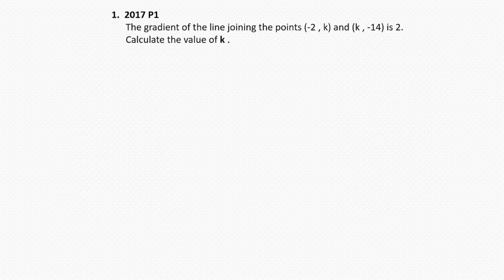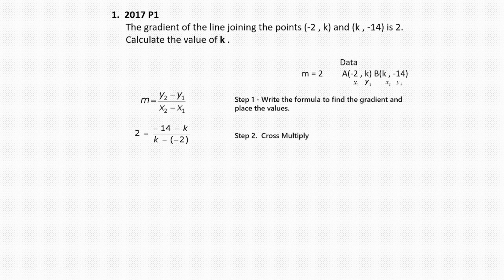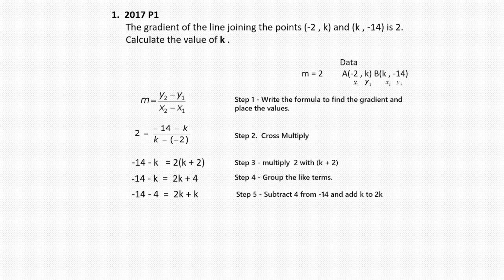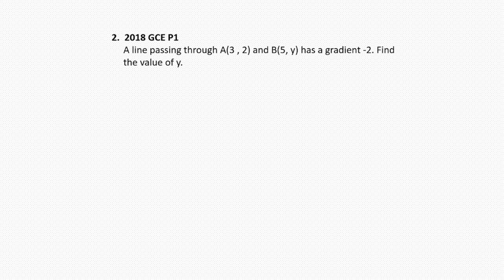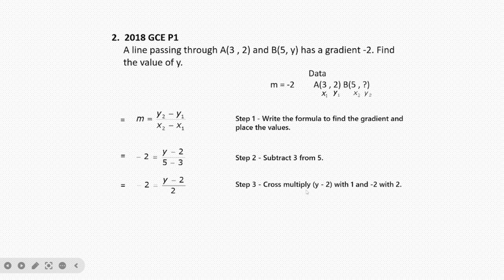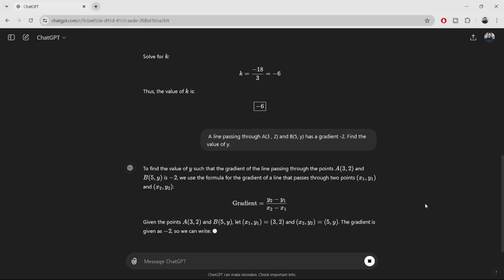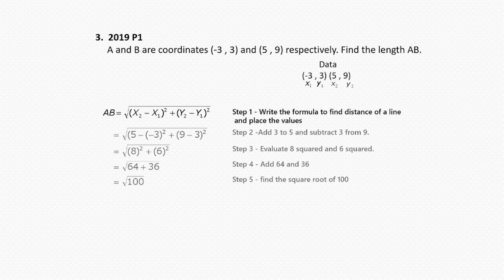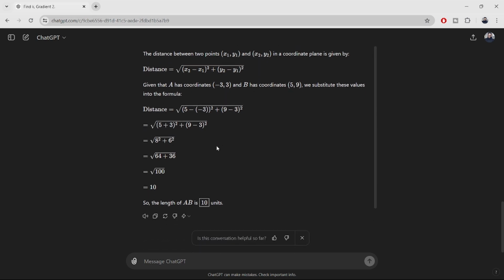Mr 6points VS AI - Coordinate Geometry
Hi friends, In this video we will be revising some questions on coordinate geometry using Artificial Intelligence.

GRADE 10-12 E-PAMPHLETS

Available subjects!!
Mathematics Paper 1 K65✅️
Mathematics Paper 2 K65✅️
Biology Paper 1 K65✅️
Biology Paper 2 K65✅️
English Language K65✅️
Science Paper 1 K65✅️
Science Paper 2 K65✅️
Pure Chemistry Paper 1 K65✅️
Pure Physics Paper 1 K65✅️
Religious Education (2046) K65✅️

The pamphlets are SOFT COPIES sent on WhatsApp or Email.